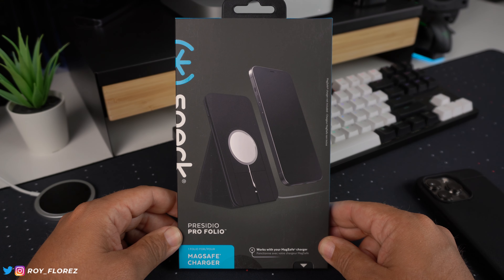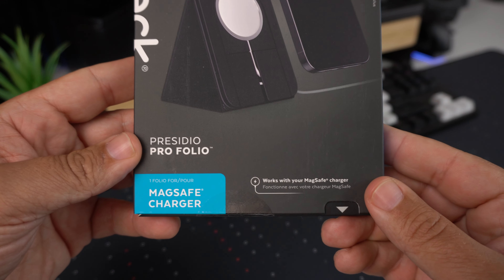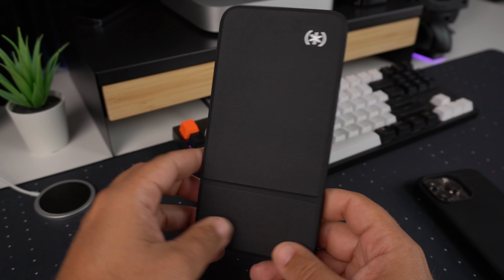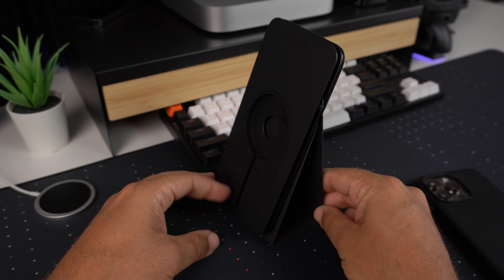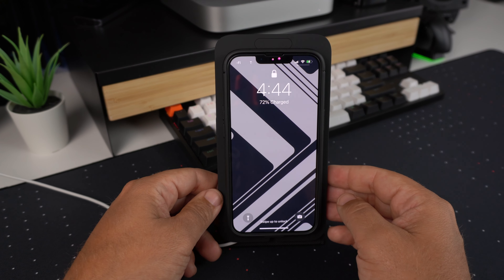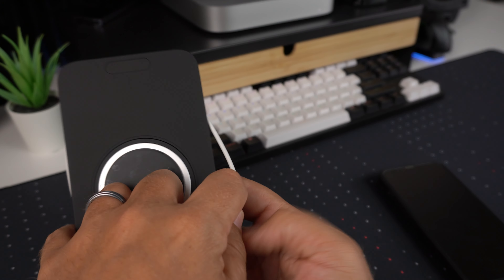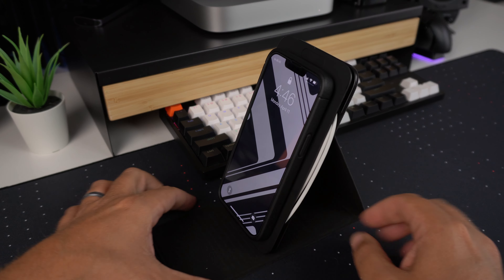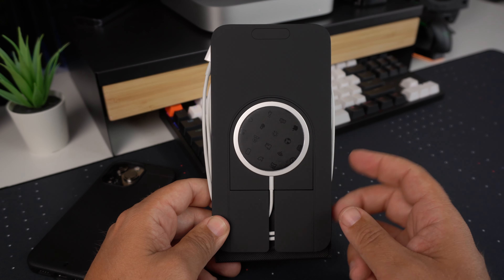Speck Presidio Pro Folio MagSafe Stand: Great For On The Go!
Here is my overview of the Speck Presidio Pro Folio MagSafe stand! This is only $39.95 on Amazon with Prime Shipping!

This is a great MagSafe stand for anyone that is on the go! The quality is great and the portability is fantastic. Great texture so it feels great in the hands.